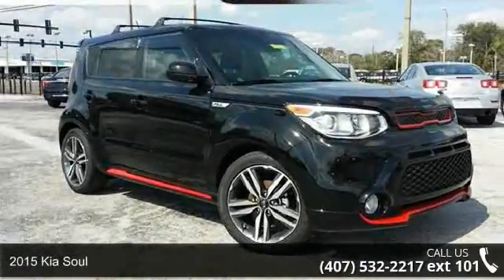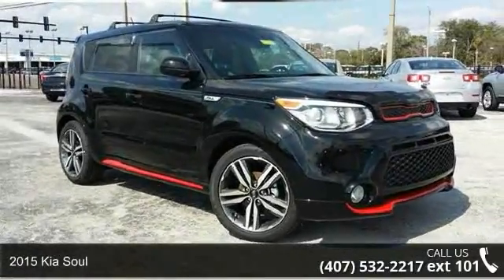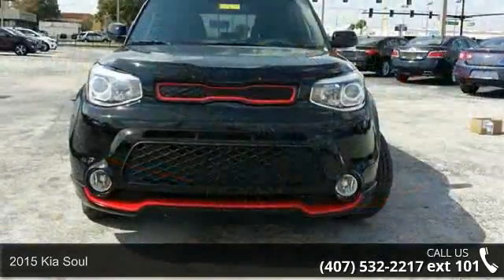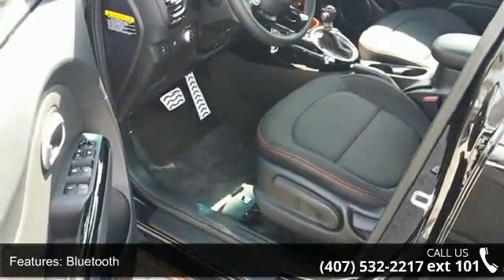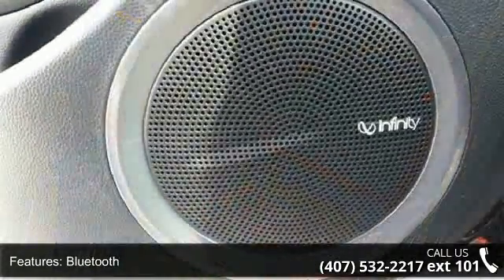2015 Kia Soul - Orlando KIA West - Orlando, FL 32808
* Must contact Internet Sales Department or Manager Paul French for Internet Pricing. Having a Kia Waranty means you not only get the reassurance of up to a 10yr/100,000 mile limited powertrain warranty, 5yr/60,000 mile bumper to bumper, 24/7 roadside assistance, trip-interruption services, and rental car benefits ** ** Or call now and ask for an Internet Manager to check availability and additional options - 3407 WEST Colonial Drive, Orlando, FL 32808!!